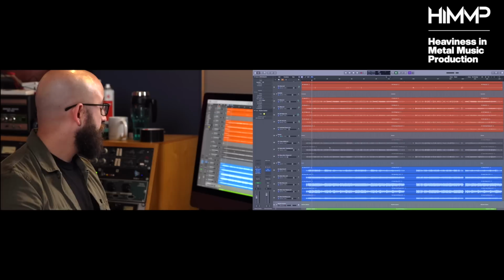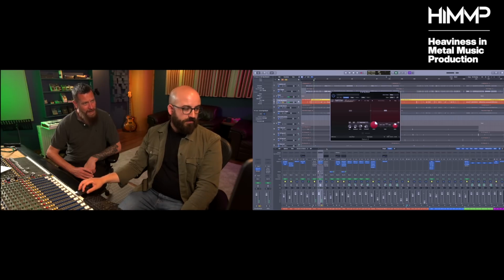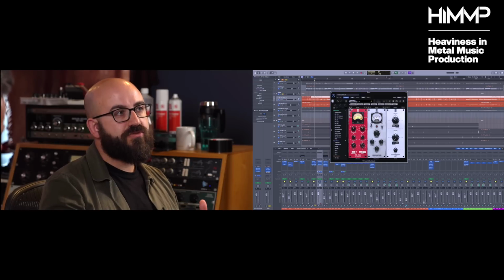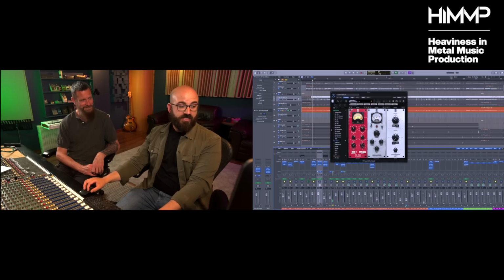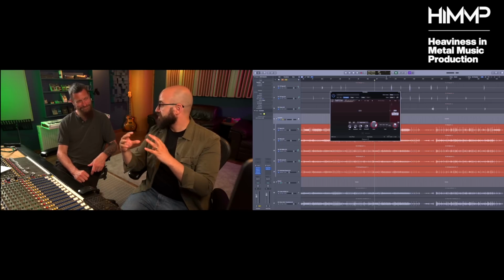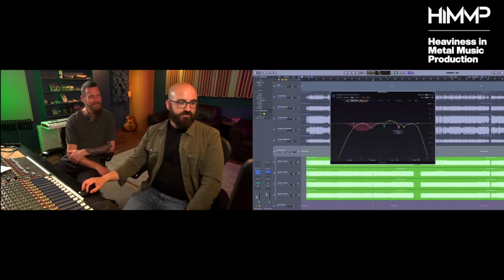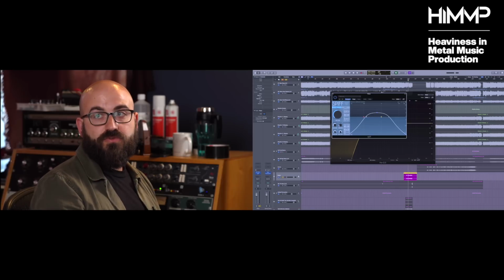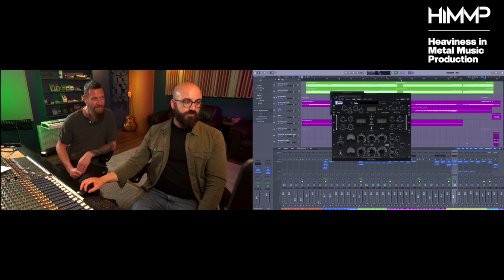Adam "Nolly" Getgood: Mixing 'In Solitude'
Adam "Nolly" Getgood's mix of 'In Solitude' balances contemporary production with respect for the recorded performances. Over roughly an hour, he keeps the acoustic kick and snare close mics central, layers a clack-heavy library kick sample behind them for top-end definition, and pulls a Real World Studios room sample through ChromaVerb to give the drums an explosive room feel. The quad-tracked guitars are re-amped through Mesa Boogie Oversized cabinets, the bass is split and ducked under the kick, and Gullfoss handles the final mix-buss decisions. The session puts Getgood's mechanical-precision frame from his Heaviness interview into practice. Sample-aligned transients, full-spectrum density, the "oneness" he hears in Meshuggah, all applied in real time to a five-minute song.

00:00 Walking into the mix from the conceptual interview
03:00 First listen and master-bus-chain considerations
04:48 Kick mics and Beta 91, multiband saturation for bleed
10:00 Library kick sample layered behind the acoustic kick
18:16 Snare close mics and dynamic EQ across hard and soft hits
25:30 Real World Studios room sample and ChromaVerb for an explosive room feel
46:21 Re-amped quad-tracked guitars through Mesa Boogie Oversized cabinets
51:40 Bass low-end ducking against the kick
58:50 Vocal chain and buss treatment
1:07:00 Gullfoss and overall mix-buss approach

This video is part of the Heaviness in Metal Music Production (HiMMP) research project at the University of Huddersfield. Eight metal producers, Jens Bogren, Mike Exeter, Adam "Nolly" Getgood, Josh Middleton, Fredrik Nordström, Buster Odeholm, Dave Otero, and Andrew Scheps, each mixed the same five-minute song and were interviewed about what heaviness means to them. The interviews and mix walkthroughs are on this channel; the full research is in Heaviness in Metal Music Production, Volumes I and II (Routledge).

Principal investigators: Dr Jan Herbst and Dr Mark Mynett, University of Huddersfield. Funded by the AHRC (grant AH/T010991/1).